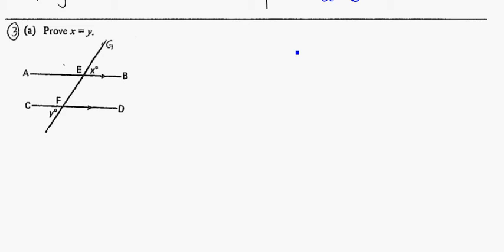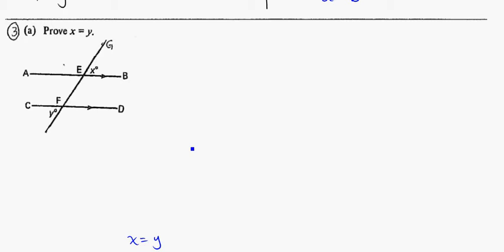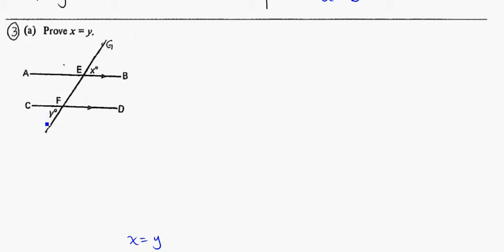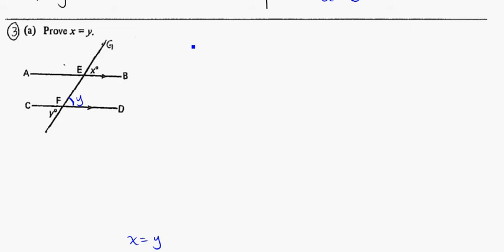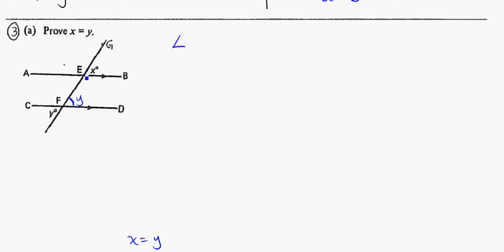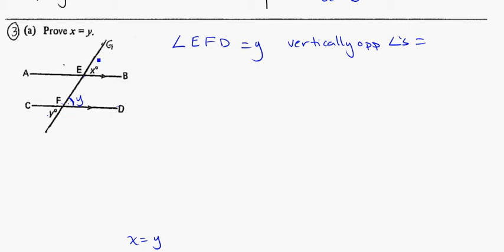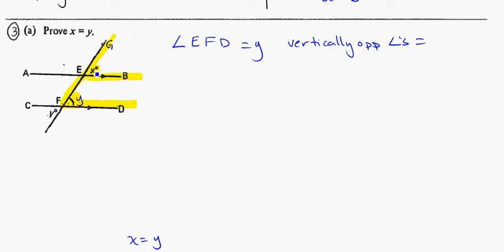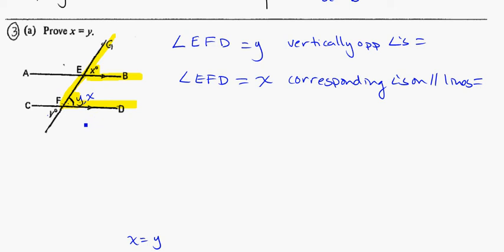yr 11 geometric proofs 3a